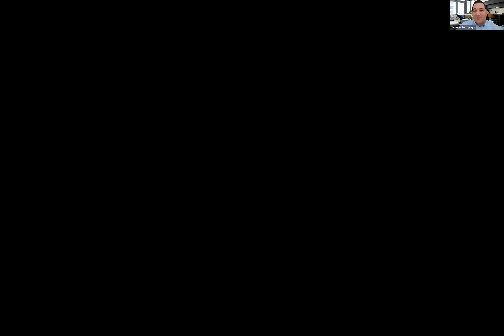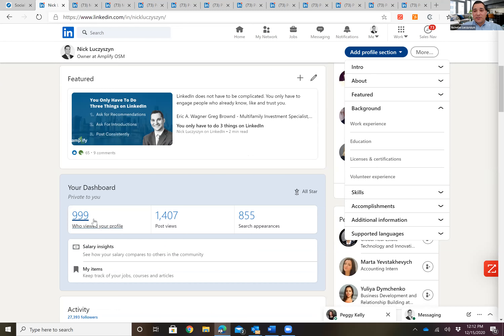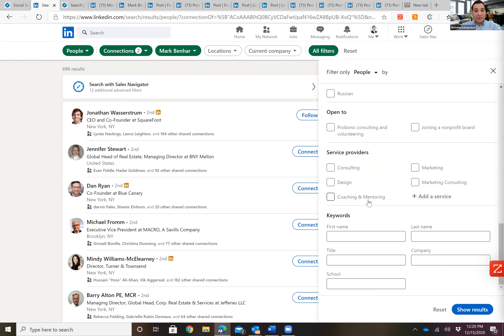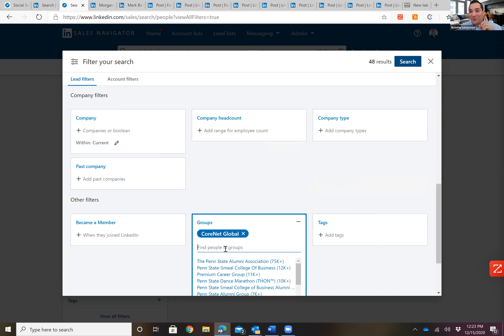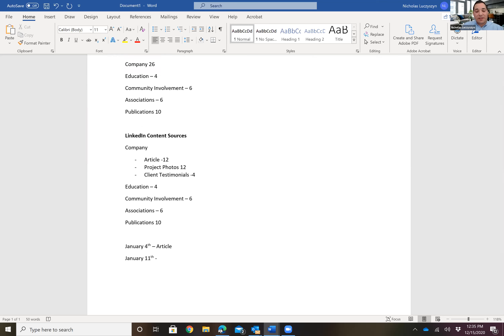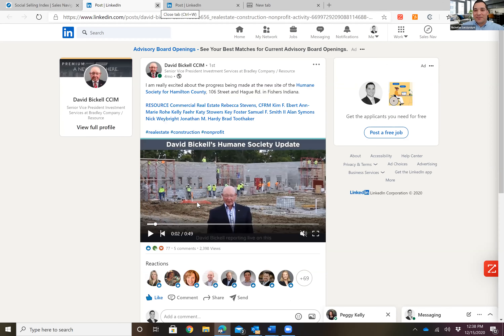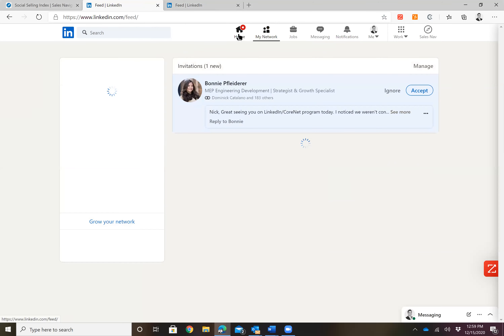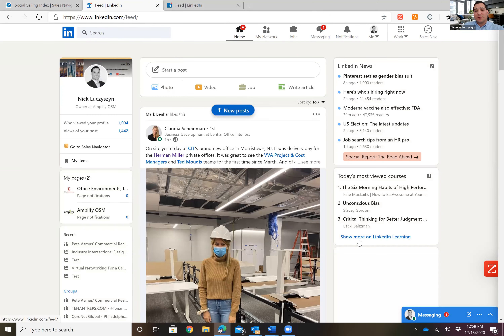Career Development Committee: How to Use LinkedIn to Engage and Leverage Your Network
The Career Development Committee, in cooperation with our esteemed sponsor Benhar Office Interiors, is thrilled to host an event featuring Nicholas Luczyszyn, Owner of Amplify OSM. Nick works across the country with all the top Brokerage, Architecture and PM Firms helping them with LinkedIn. If you are looking to learn how to use LinkedIn to build business, make sure you attend to learn how to Establish your professional brand, find the right people, engage with insights, and build relationships.